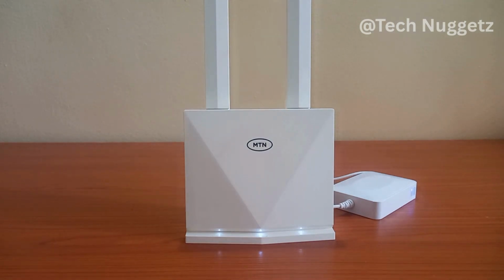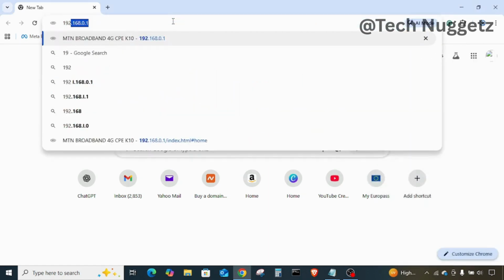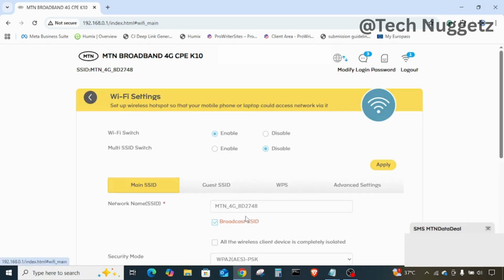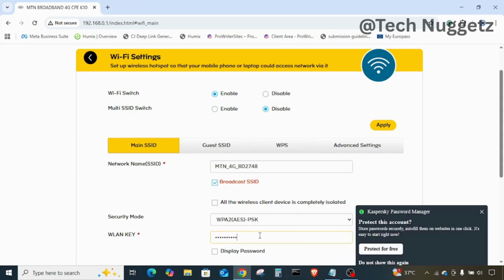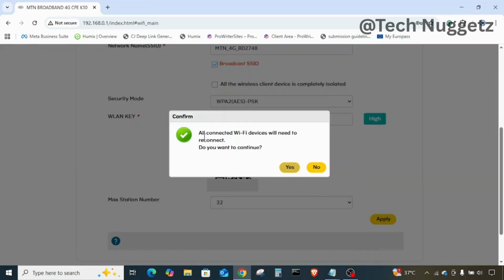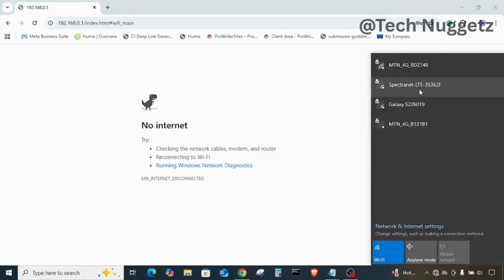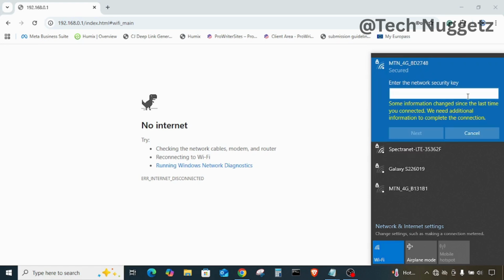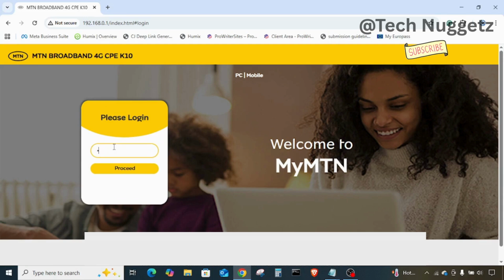ZTE WiFi Password Change | ZTE Router WiFi Password Change (Step-by-Step)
In this video, you’ll learn how to change ZTE WiFi password easily on any ZTE router. If you’re looking for a simple guide on ZTE router WiFi password change, this tutorial walks you through the exact steps to change your WiFi password, secure your network, and stop unauthorized users from connecting.

Whether you are using a ZTE 4G LTE router, ZTE MiFi, ZTE MF283, ZTE MF286, ZTE K10, or any other ZTE wireless router, this video provides a simple guide for everything you need. I show you how to access the ZTE router admin page, log in using the ZTE router IP address, and update your WiFi NAME (SSID) and Password in minutes.

This video is perfect if:

- You want to change ZTE WiFi password

- You forgot your old WiFi password

- Your ZTE internet is slow due to too many users

- You want to improve WiFi security

- You’re using MTN ZTE router, Airtel ZTE router, or Glo ZTE router

📌 What you’ll learn in this video:

- How to login to ZTE router admin

- ZTE router IP address and login details

- How to change WiFi password on ZTE router

- How to secure your ZTE WiFi network

- ZTE WiFi password change on mobile and PC

This step-by-step ZTE WiFi password change tutorial works for both beginners and advanced users. Follow along and protect your internet connection today.